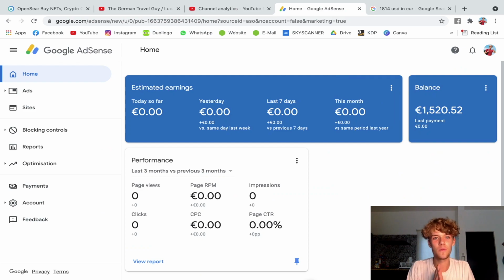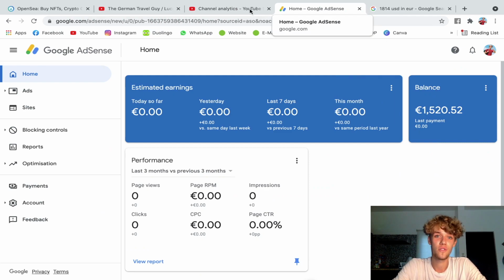Are YouTube Analytics even accurate?!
Are YouTube Analytics accurate? Today we will compare the revenue that is shown on the YouTube Analytics page and the revenue that is shown on Google AdSense. Is the monetization money that is shown on youtube your actual final income? Does youtube charge you to cash out earnings? No they don't. However, you do need to know how precise youtube earnings are. Is there a conversion fee between foreign currencies between YouTube and Google AdSense? I will give you answers in this video.

MY WALLETS:

➣ Litecoin LTC: LVL91UKEj9QyLiBNz8vR7mCpbEVakfwxY2
➣ DOGE: DK3cg2AhtRHCHM63d85LB7Vs6ziXU5B722
➣ SAFEMOON: 0x950f1b78453A245C76e71b4d103D2E80B9c97f91
➣ Bitcoin BTC: bc1q95lmvt337yan6h3ml28cf8vs80zpua9wtufs8h
➣ DigiByte DGB: dgb1q8ywnp8d3x6jqs87rz8j7nfe6sxqtkj7n47jujc
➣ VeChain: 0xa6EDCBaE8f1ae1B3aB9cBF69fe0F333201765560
➣ ElonGate: 0x950f1b78453A245C76e71b4d103D2E80B9c97f91

Hi!
Luca